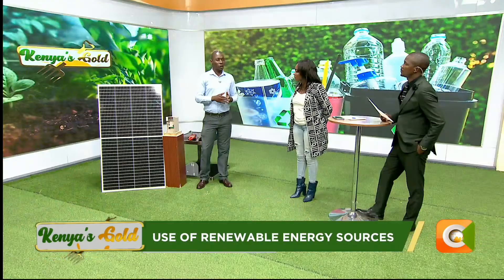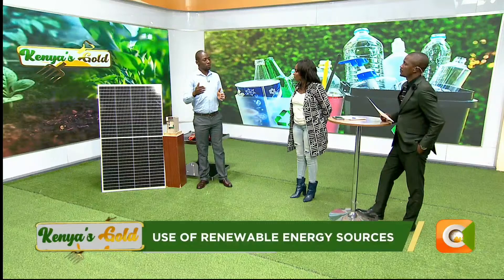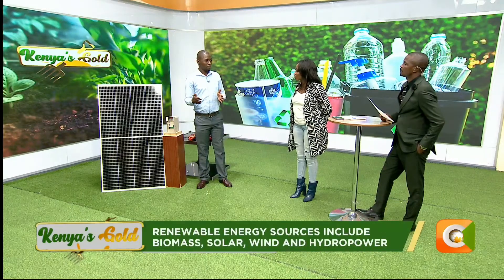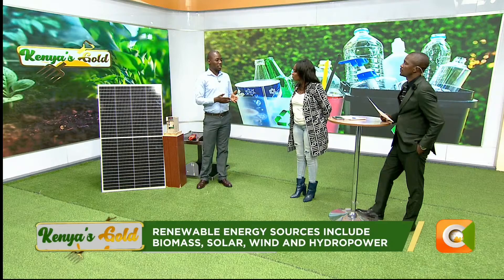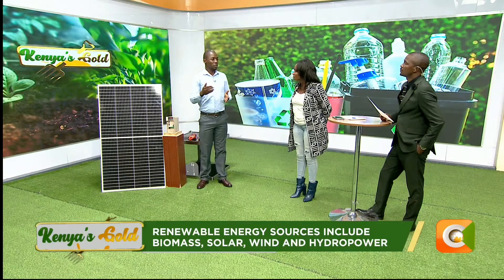| Kenya's Gold | USE OF RENEWABLE ENERGY SOURCES